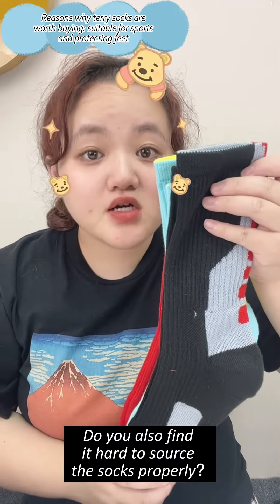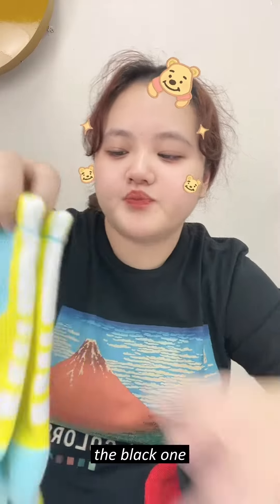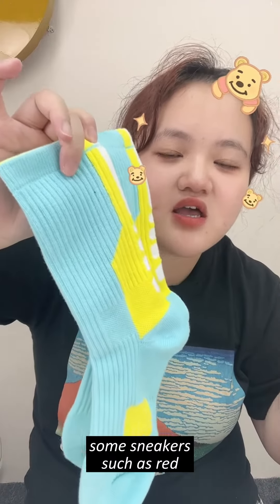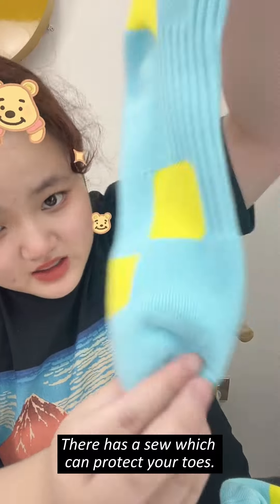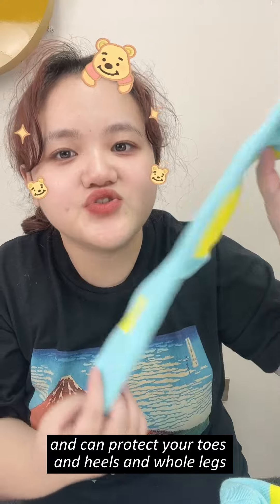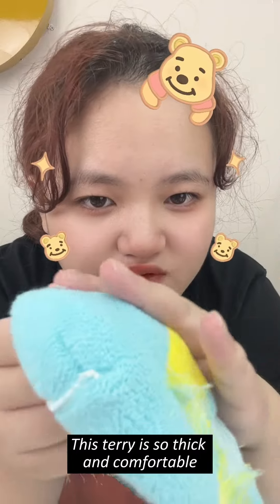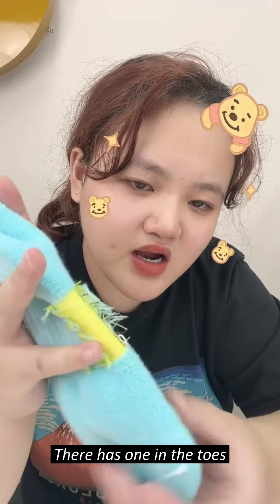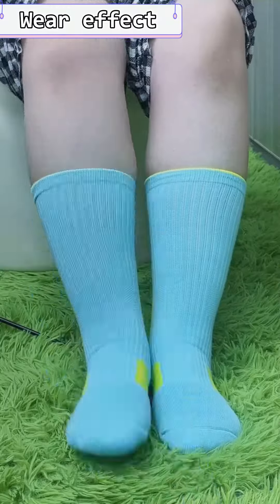Why do we choose sports socks？